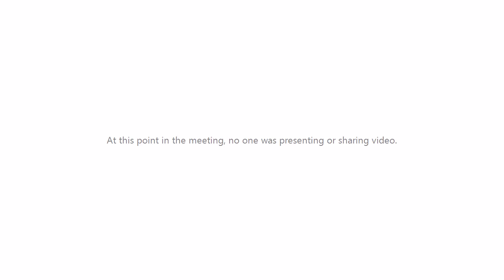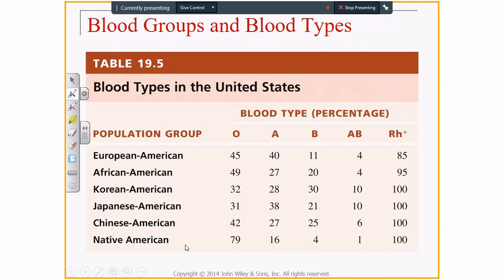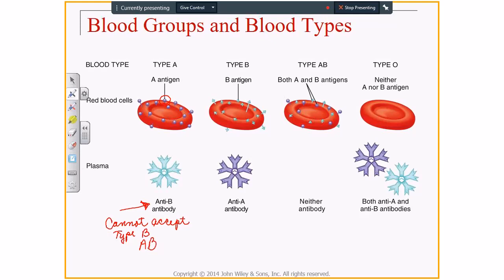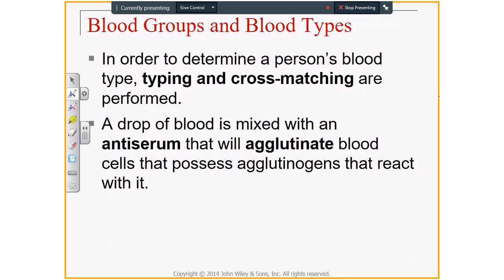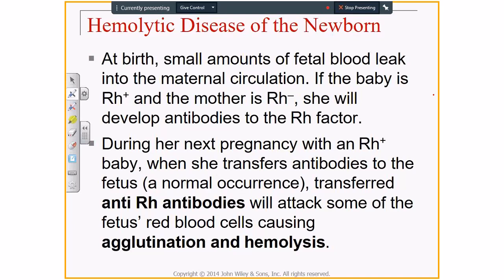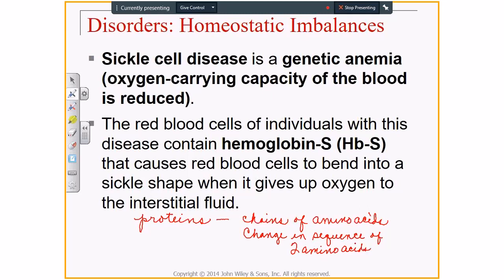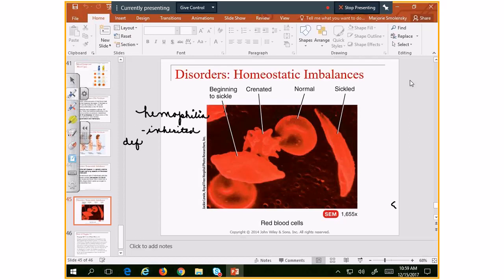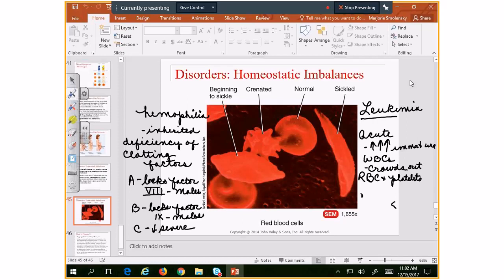Chapter 19 part-2, Friday, December 15, 2017 10 40 33 AM